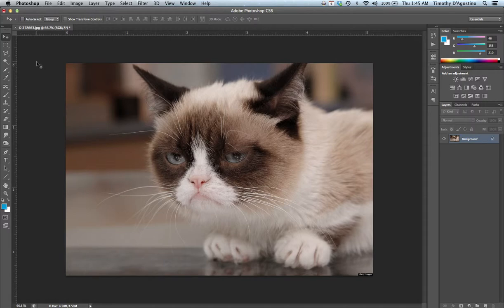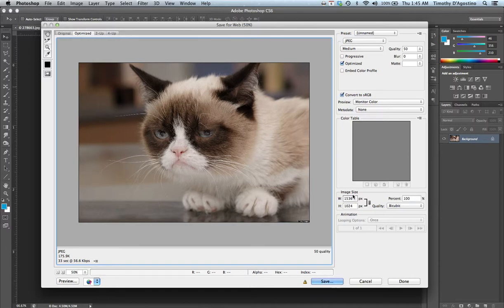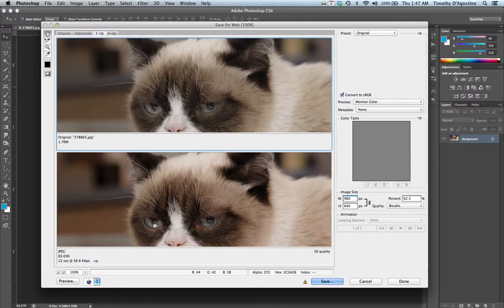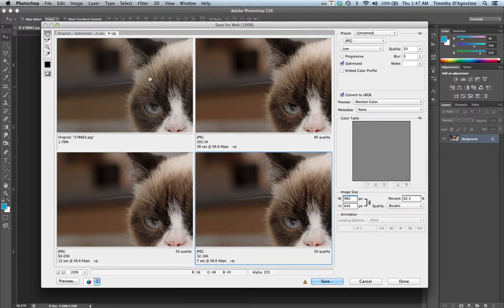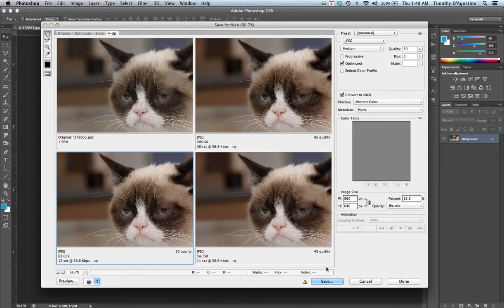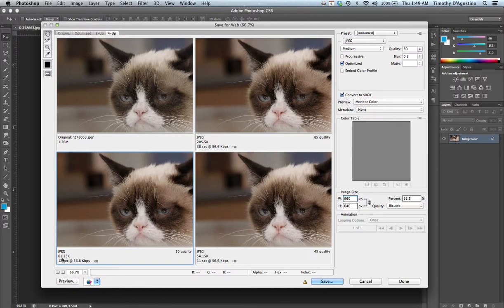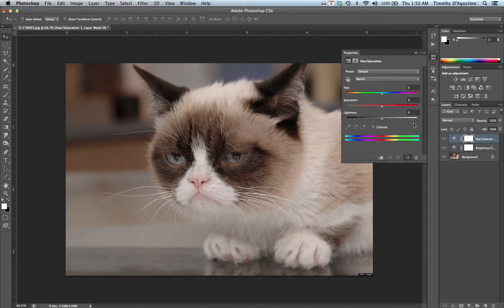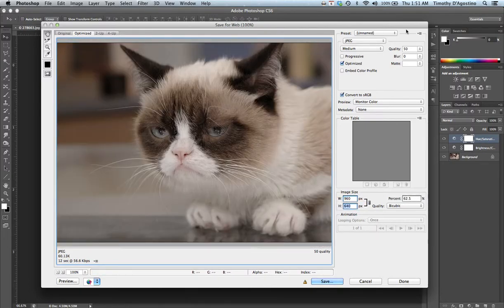Optimizing JPEG in Photoshop CS6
From the presentation "Your Images are Weighing You Down: Optimization for a Better UX," given at the Web 2013 Conference at Penn State on June 7, 2013.